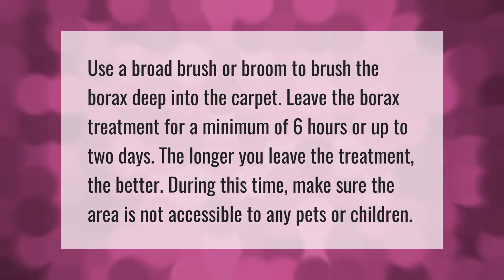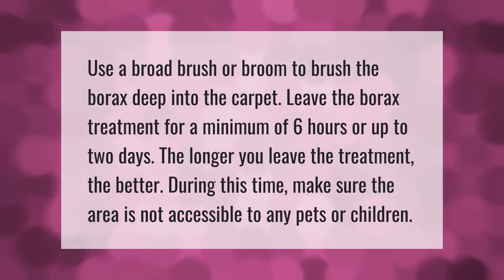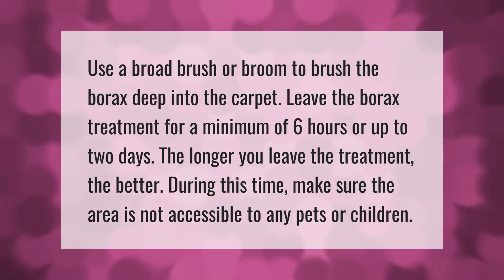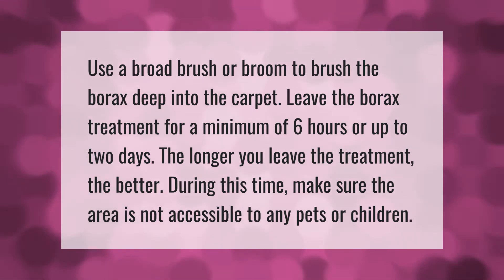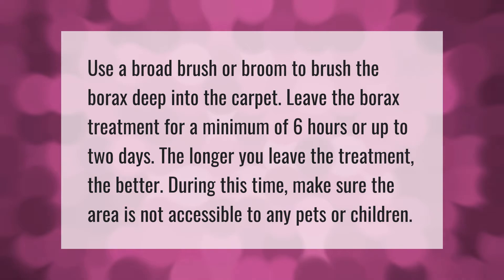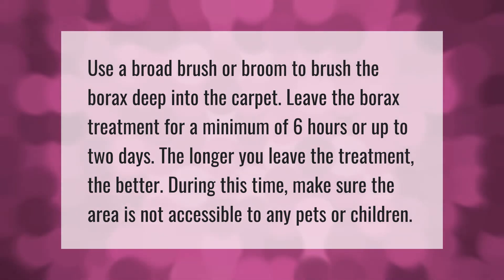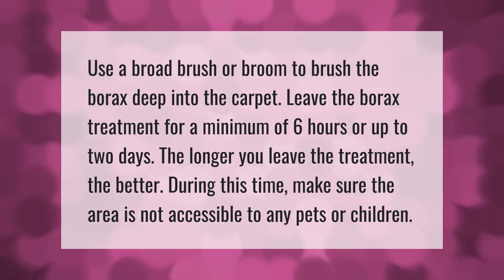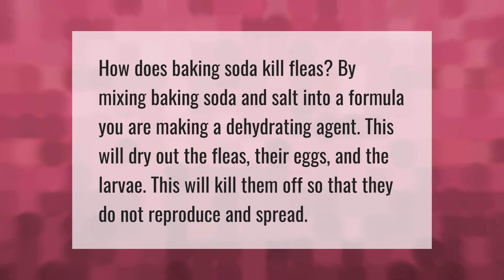How long does it take for borax to kill fleas?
00:00 - How long does it take for borax to kill fleas?
00:38 - Does baking soda kill fleas?

Laura S. Harris (2021, June 10.) How long does it take for borax to kill fleas?
    AskAbout.video/articles/How-long-does-it-take-for-borax-to-kill-fleas-252512